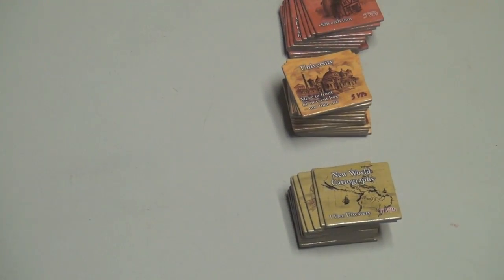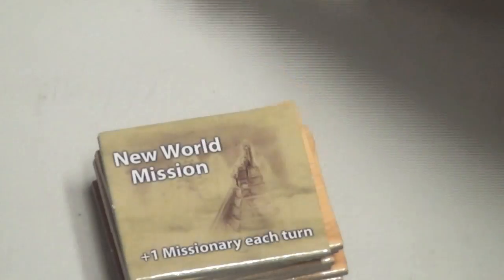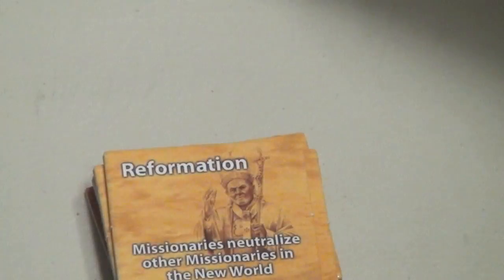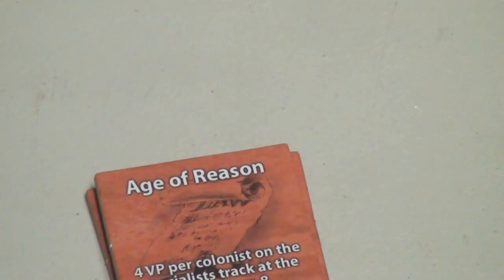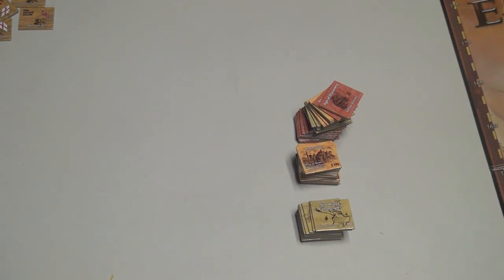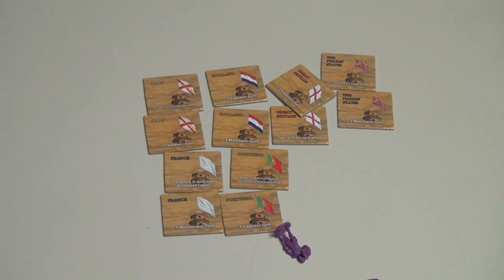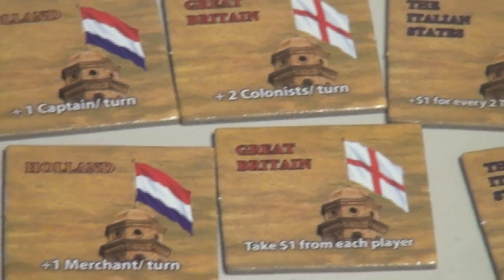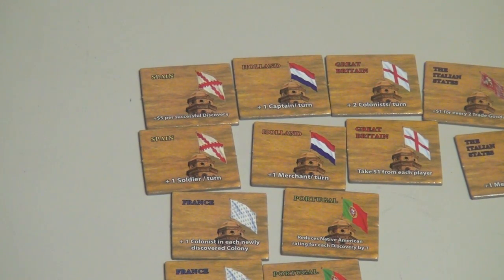Miami Dice - Episode 27 - Empires Expansion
Tom Vasel and Sam Healey take a look at this expansion for Age of Empires III: the Board Game